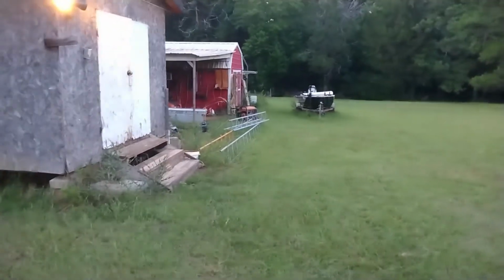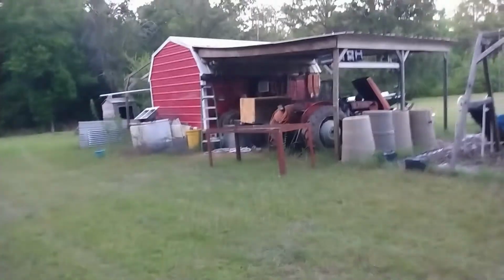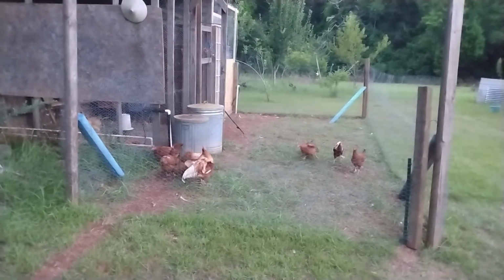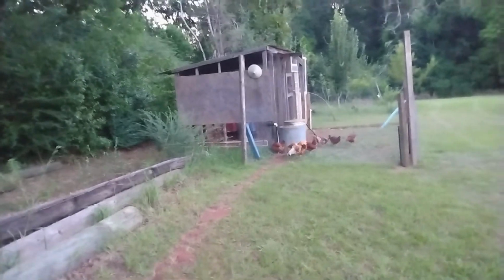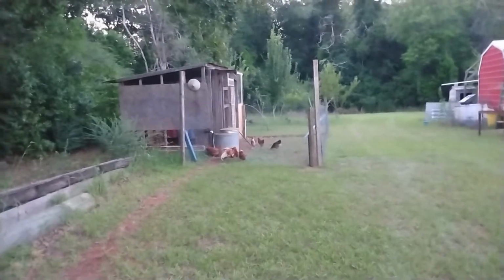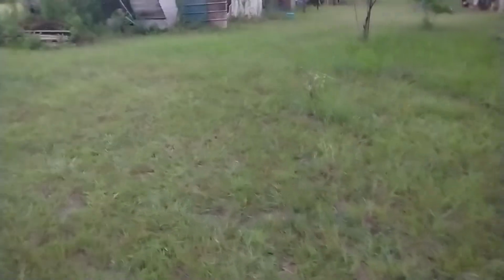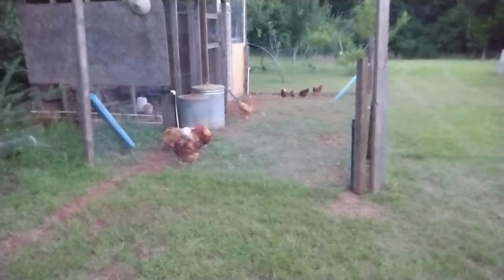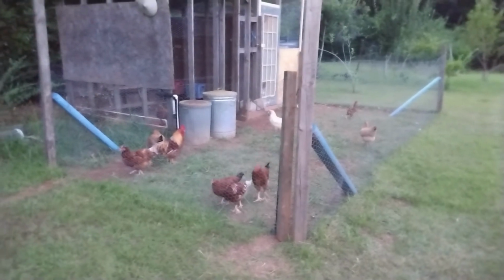Building another Rabbit Box and Prepping daily chores 063022